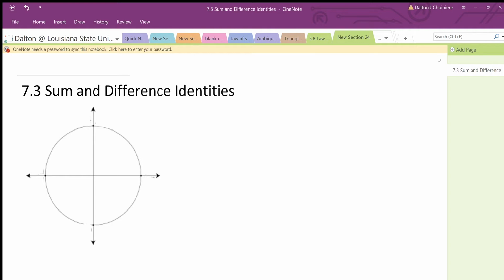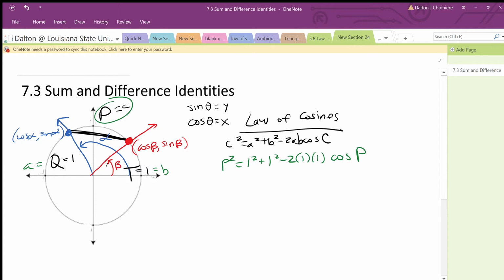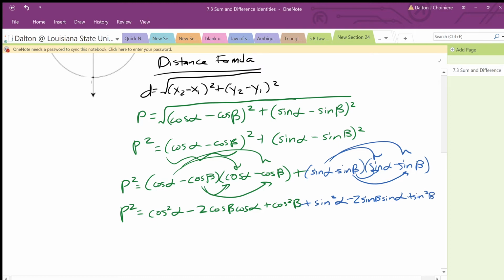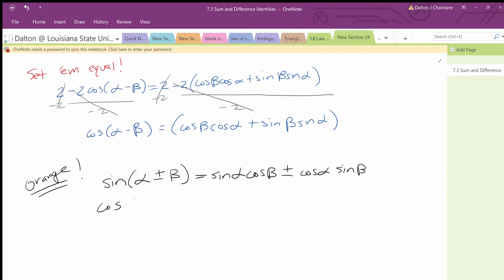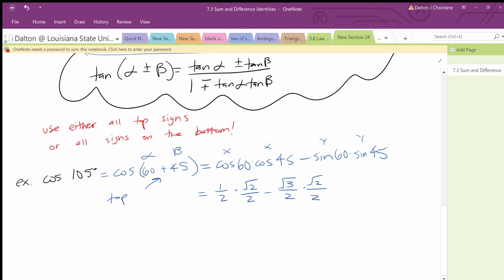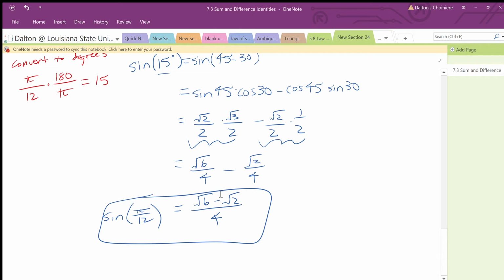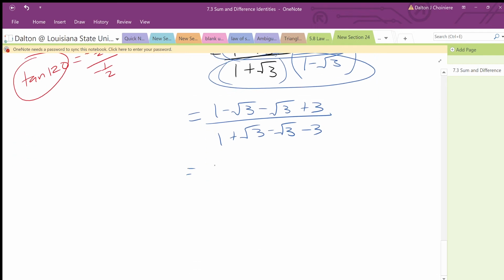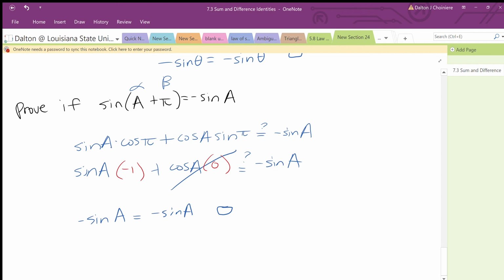7 3 Sum and Difference Identities